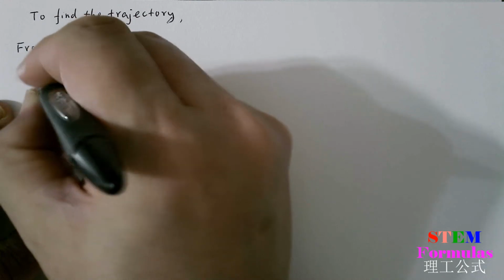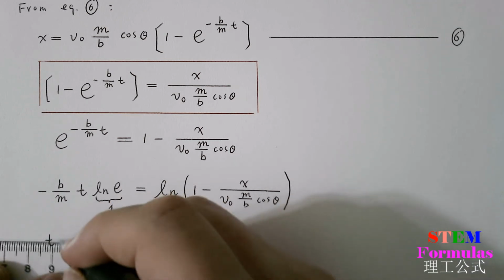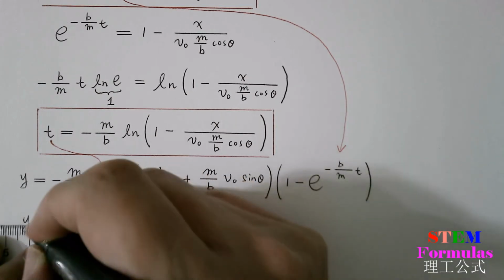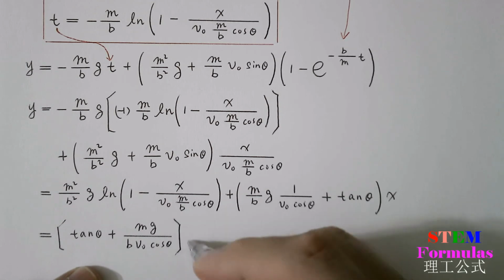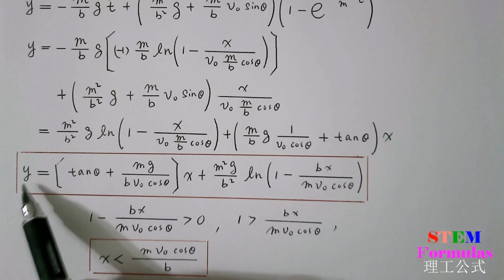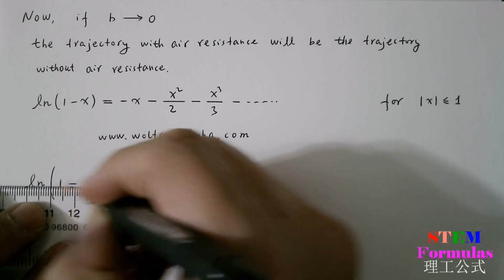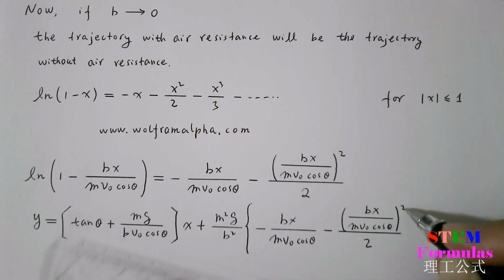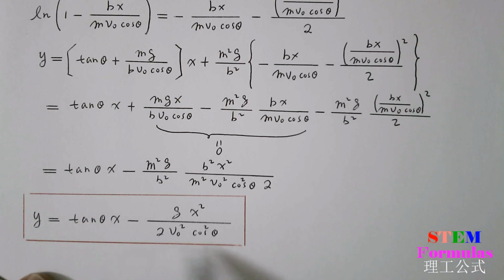Air Resisted Projectile Motion part 3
In part 3,  the trajectory Y as a function of X  are found.